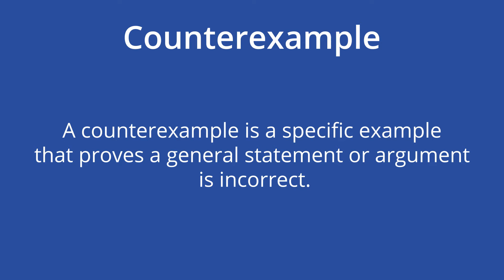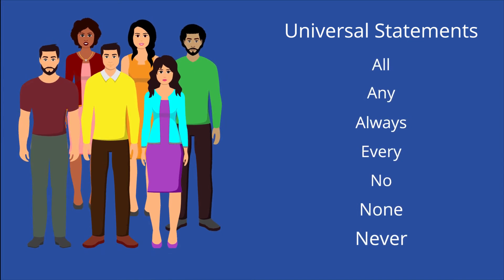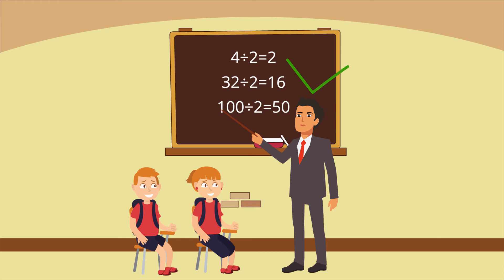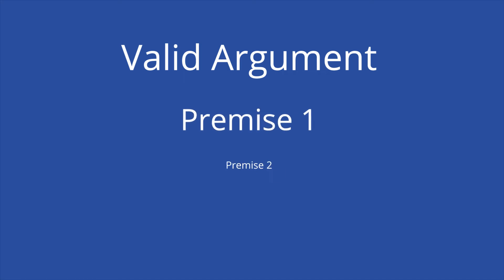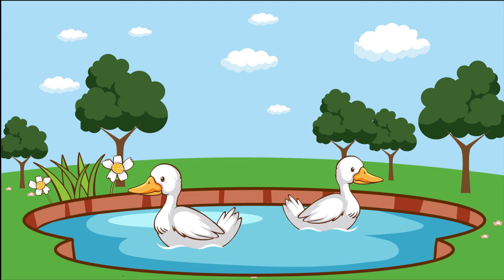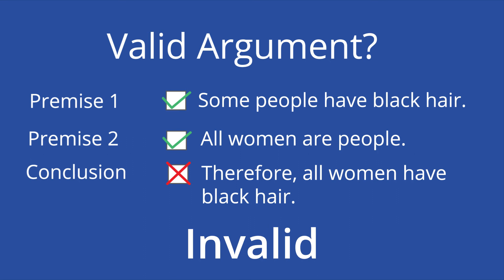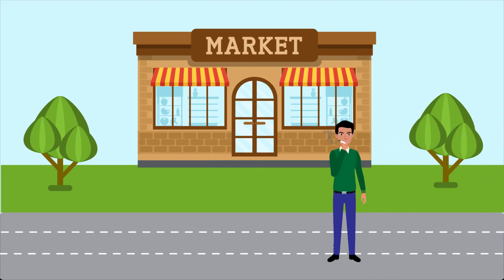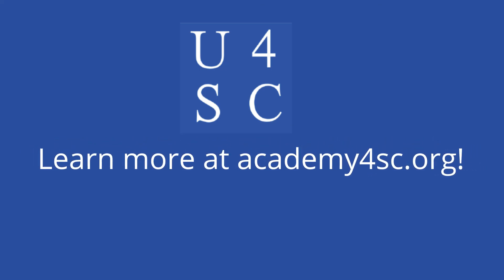Counterexamples: Rejecting the Universal - Reasoning Series | Academy 4 Social Change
Your reference to Maxine as a response to Omar is a counterexample. A counterexample is a specific example that proves a general statement or argument is incorrect. Counterexamples are used as a logical device in a wide range of disciplines, including mathematics, philosophy, and public policy.

**Think Further Questions:
1. When might you use a counterexample in debate or writing?
2. Can you think of a counterexample to a widely held belief?
3. How can counterexamples be considered more important than they are?

**Contents
00:00 - Introduction
00:37- The Reason
00:58 - Definition of Counterexample
01:18- How It Works
03:35 - Applying It